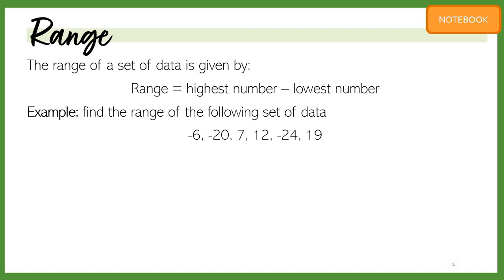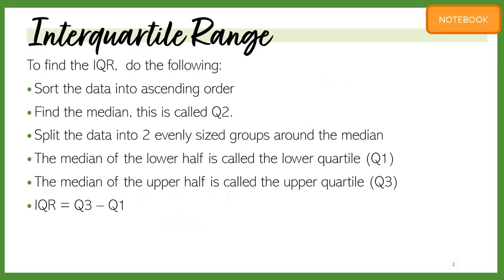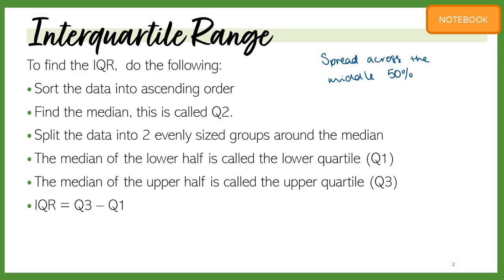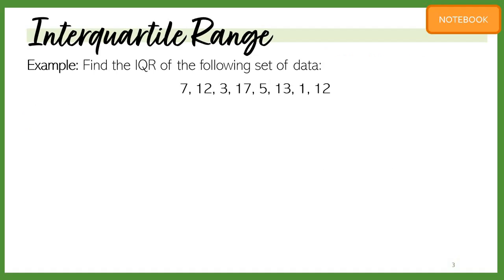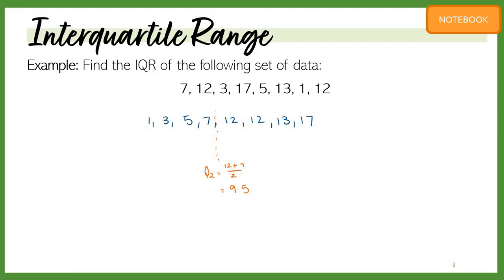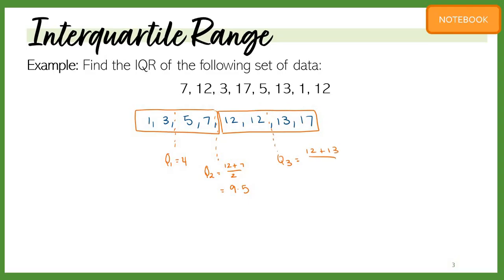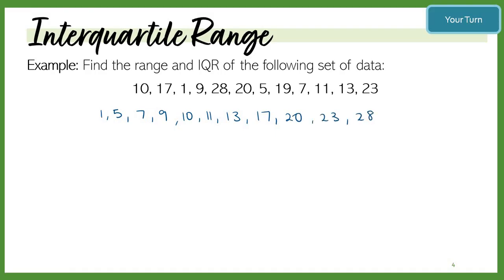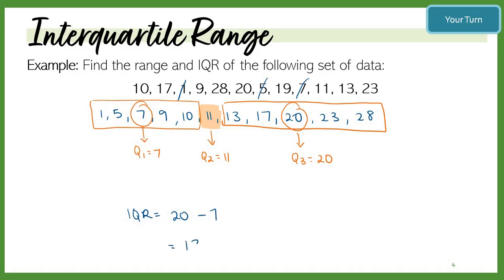Measures of Spread